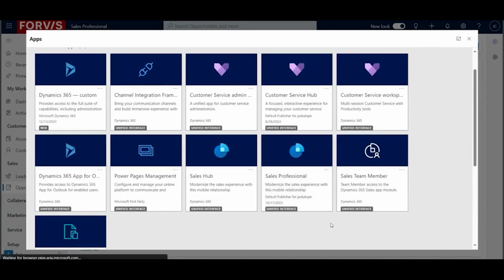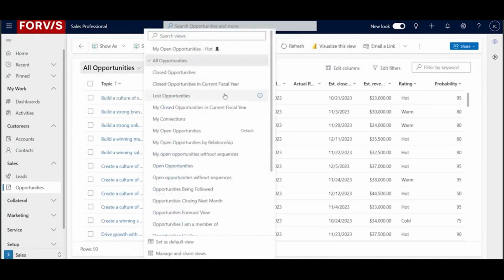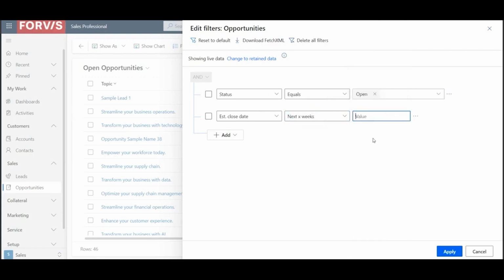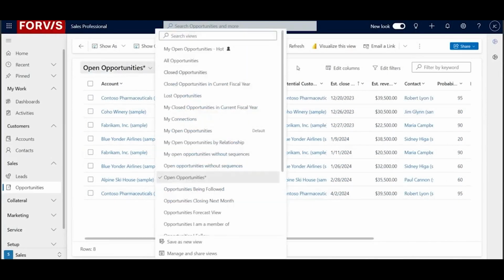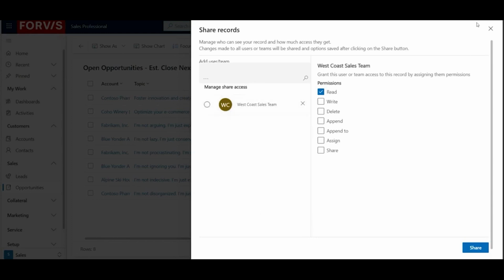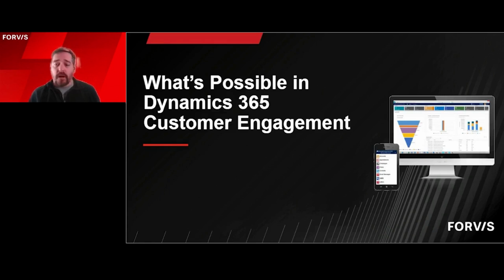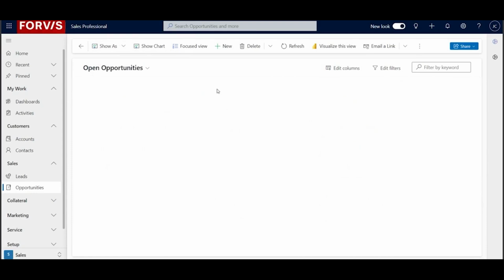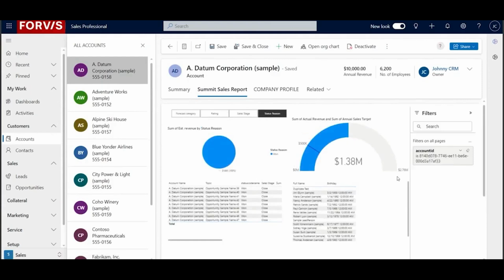Microsoft Dynamics 365 CRM Tutorial: Views, Filters, Personalization & Power BI Integration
Unlock the full potential of Microsoft Dynamics 365 CRM with this in-depth tutorial, focusing on views, filters, personalization, and interactive dashboards. Whether you're an end user, admin, or CRM strategist, this session will walk you through powerful tools that improve user adoption and daily productivity.

* The difference between system and personal views
* How to filter, customize, and share views
* Best practices for maintaining a clean CRM environment
* How to enhance CRM with Power BI dashboards
* Tips for improving CRM user engagement

This is a must-watch if you're looking to streamline reporting, improve visibility into sales pipelines, and give your team control over how they view and manage CRM data.

⏱️ Timestamps:

00:00 – Introduction and overview of CRM views
01:05 – Why views matter for user adoption
02:01 – System vs. personal views explained
03:32 – How to create, edit, and save personal views
05:10 – Using filters and column sorting (Excel-style)
06:58 – Adding advanced filters (e.g., date-based, status)
09:15 – Using dynamic date filters (e.g., next 3 weeks)
11:01 – Editing and customizing columns
13:01 – Saving views and setting defaults
14:02 – Sharing personal views with users or teams
16:00 – Filtering and viewing related table data
18:00 – CRM view management tips & cleaning up saved views
20:31 – Risks of deprecated fields and the importance of communication
21:40 – Using downtime to build and clean views
22:00 – Exploring what’s possible with CRM: advanced visuals
23:00 – Kanban, calendar, and pipeline views in CRM
25:00 – Editable grid view and grouped records
26:00 – Embedding Power BI dashboards directly in CRM
27:00 – Interactive account-based reporting with Power BI
27:45 – Final thoughts on boosting adoption and data accuracy

🔧 Interested in learning more about CRM customization or Power BI reporting?

💬 Drop your questions or experiences in the comments